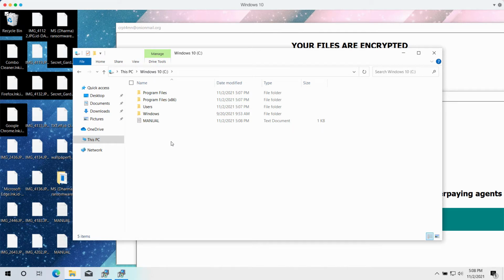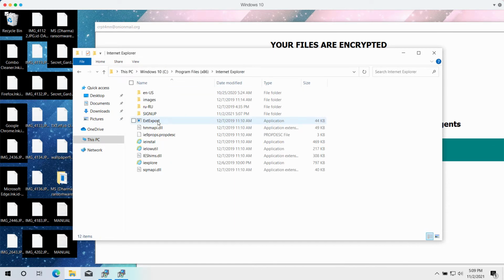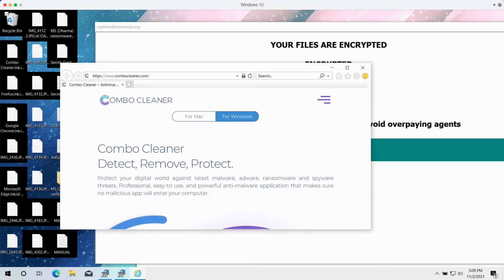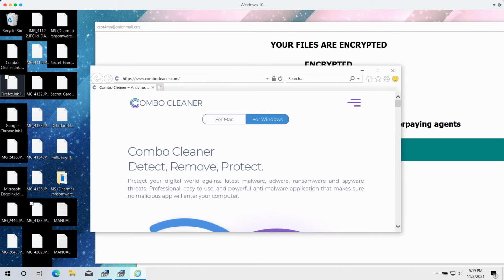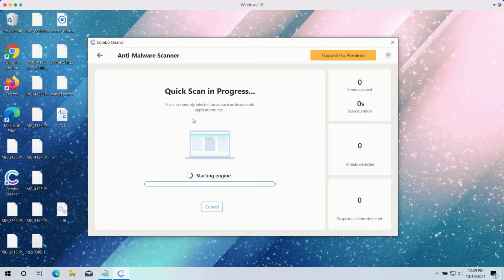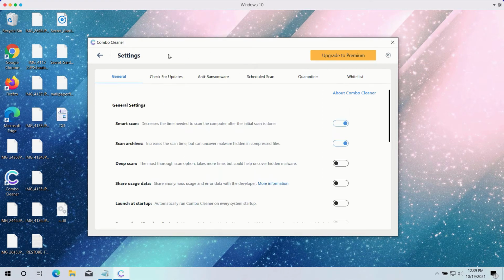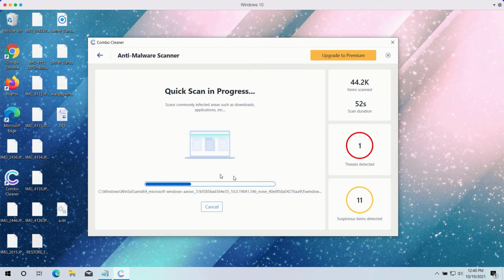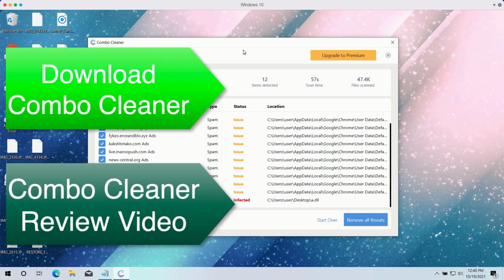MS (Dharma) ransomware removal help.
MS is a new ransomware-type infection belonging to the Dharma family. It encrypts the data on the hard drive and then adds a special .ms extension, in addition to the main one. However, paying the ransom does not guarantee file recovery. Remove it with the help of Combo Cleaner Antivirus and get your data protected with its help in future.